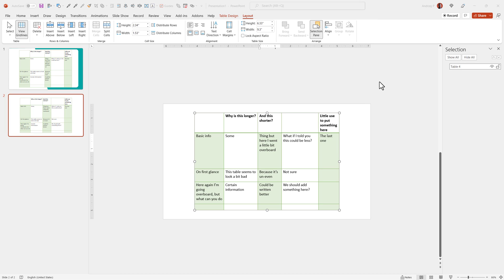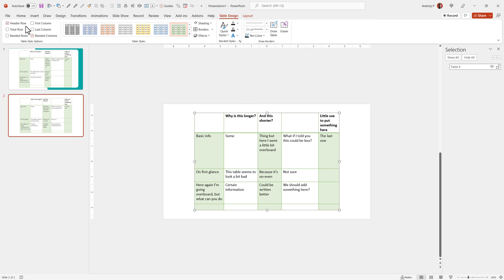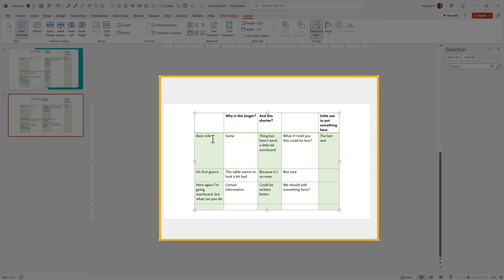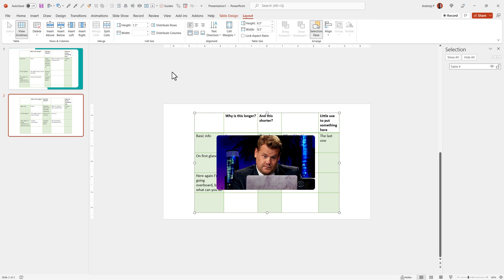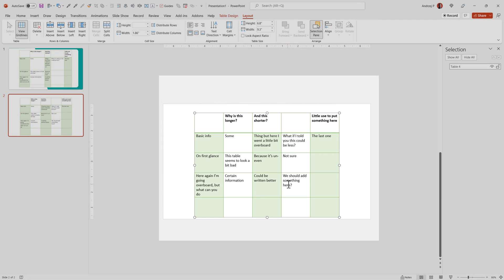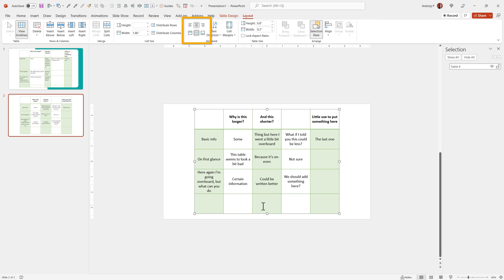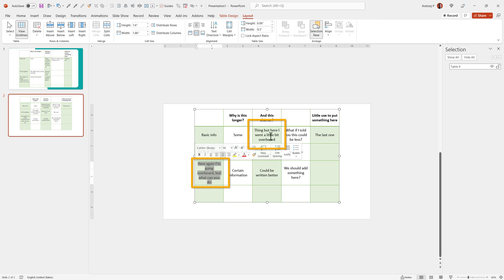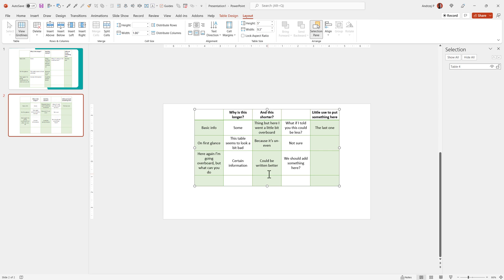PowerPoint Tables Better Organized - Distribute Rows and Columns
📖 This tutorial will teach you how to use the Distribute Rows and Distribute Columns feature when editing tables. To make your tables look better in PowerPoint you can start by making all its cells of equal height and, according to other cells equal width. This will instantly improve the visual hierarchy and overall look of your table. Watch the tutorial to learn a couple details about the features.

⌚ TIMESTAMPS:
0:00 - Intro
0:08 - Distribute Rows & Columns
1:32 - Outro

💻 PPT VERSION: PowerPoint 2021, Version 2205 (Microsoft365 subscription)